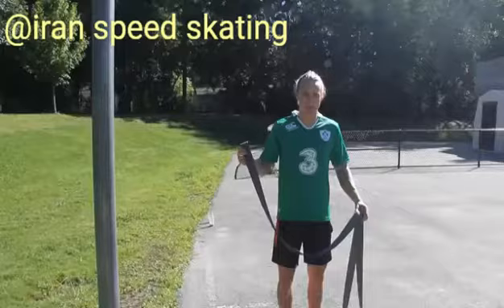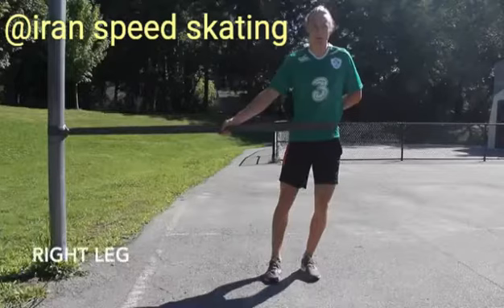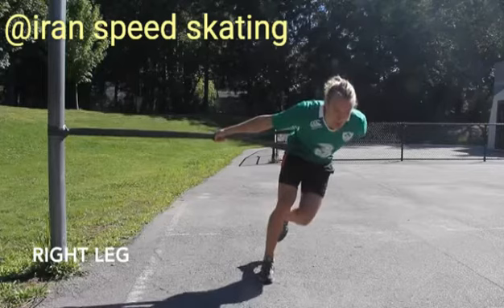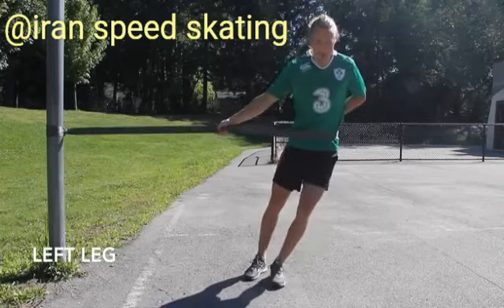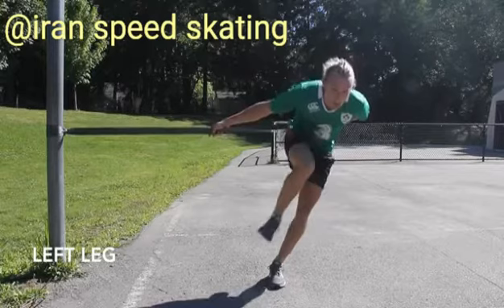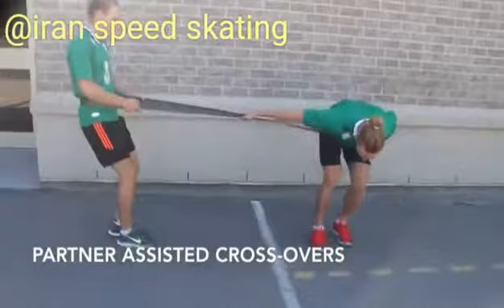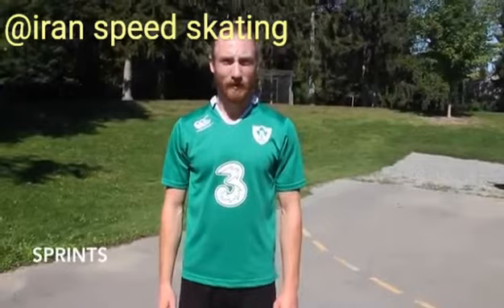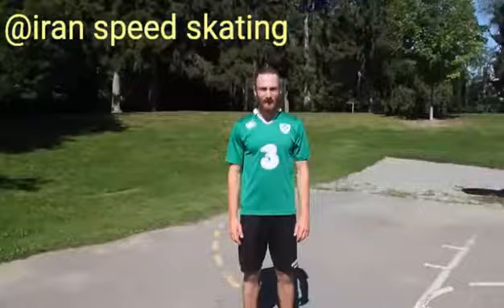تمرینات اسکیت سرعت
در کانال اسکیت سرعت ایران می توانید ویدیو های آموزشی اسکیت را دنبال کنید @iranspeedskating